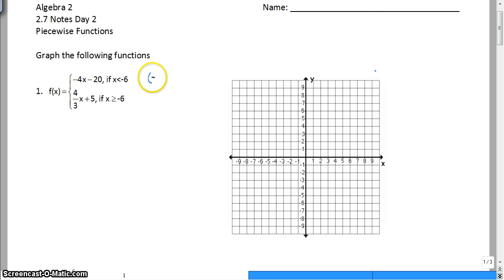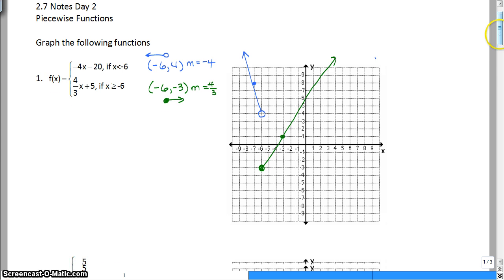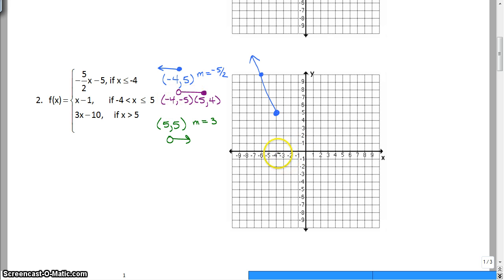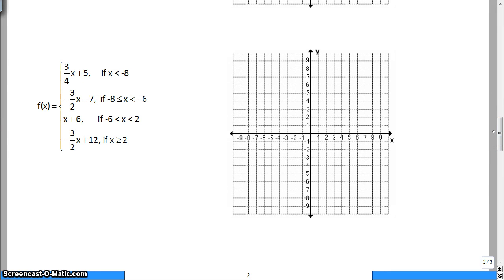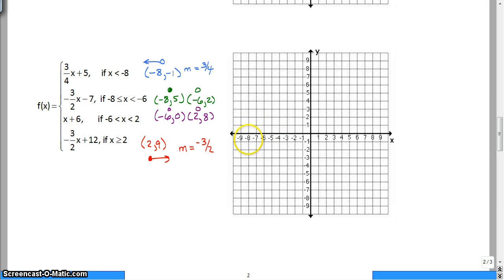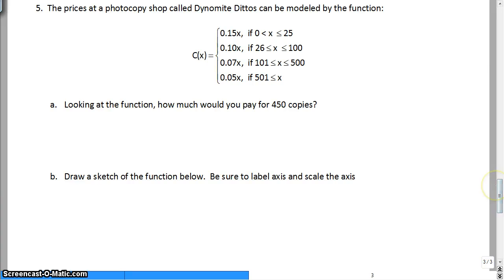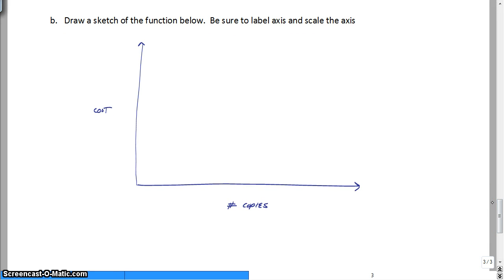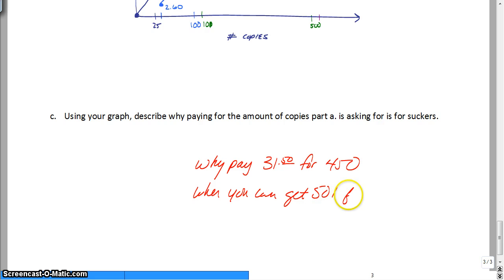NotesD14A2TC2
Piecewise Functions